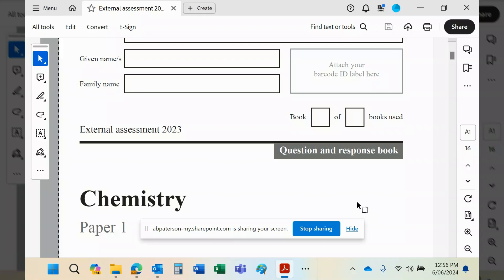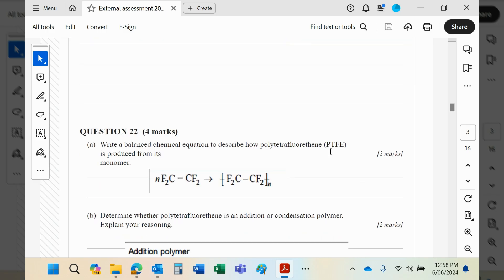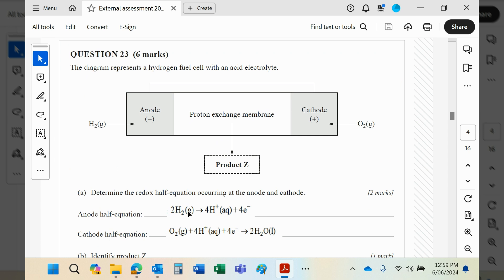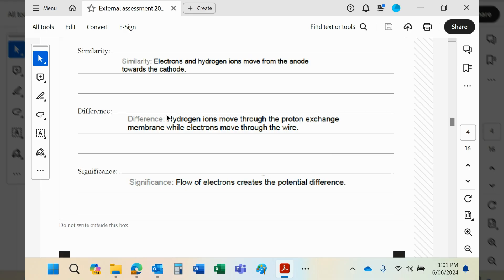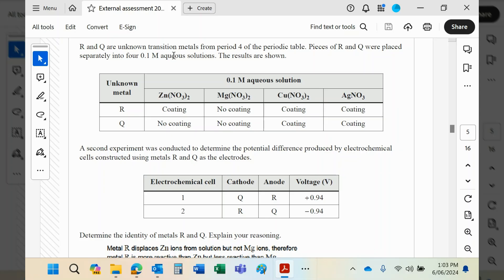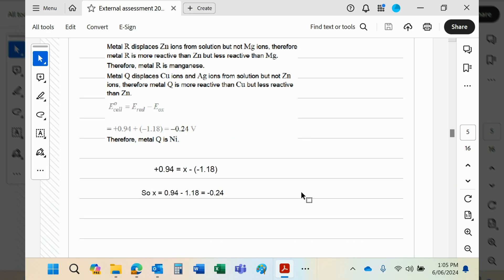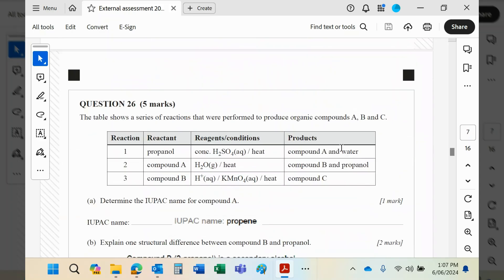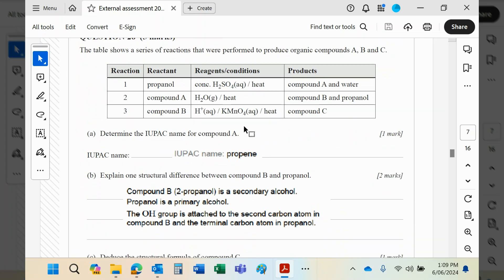QCAA 2023 Paper 1a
This is the short-answer section of the Paper 1 external exam from 2023. I have answered all questions with explanations. QCAA provide answers on their website but do not go into detail with explaining the concepts for you to understand and apply them. Hopefully, my answers will guide and help you to answer exam-type questions. Good luck! The ATAR videos, along with other resources specifically aimed at maximising your chances of success in the external exams, can also be found at my